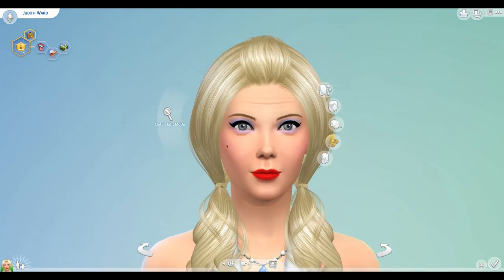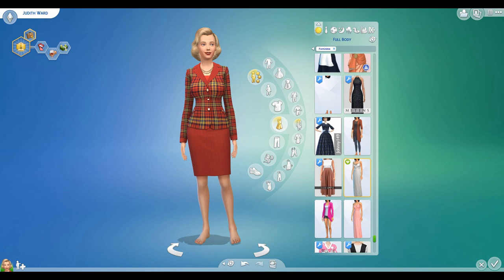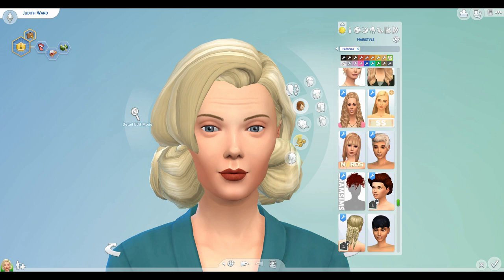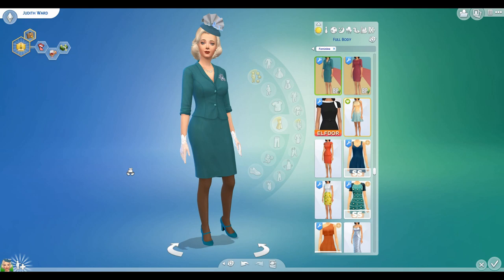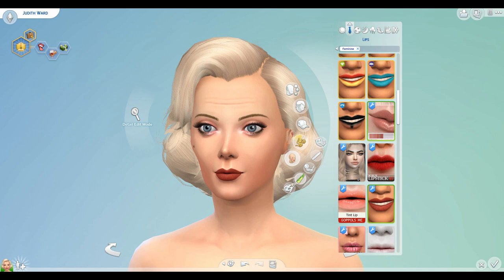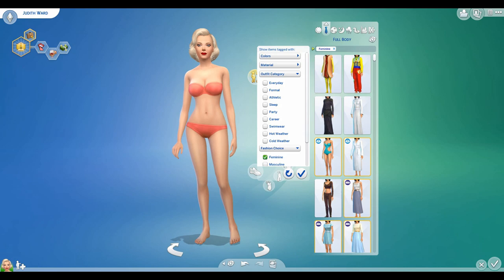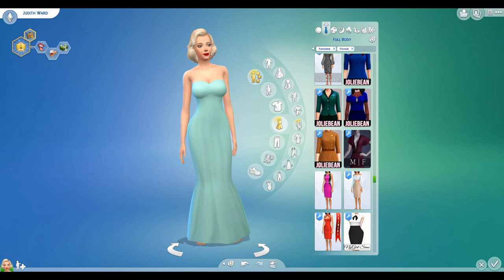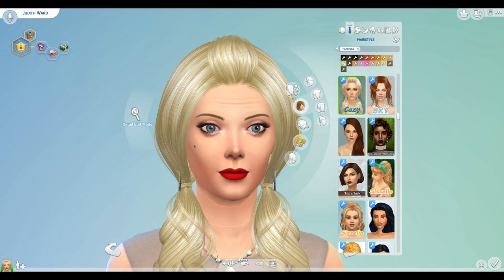1940s Makeover - Judith Ward - Let's Play The Sims 4 Get Famous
Hello friends! Today I am giving Judith Ward a makeover fit for a 1940s Movie Star, as she is going to be part of my 1940s Get Famous Let's Play! All of the CC used in this makeover is in the description box below! Thank you guys so much for watching, please leave me a comment telling me about what you'd like to see from me!

Sims 4 Gallery: Doink055
Simstagram: Vintage_Sims4